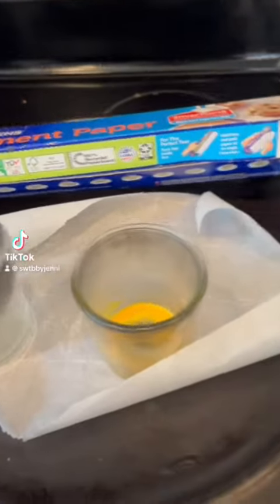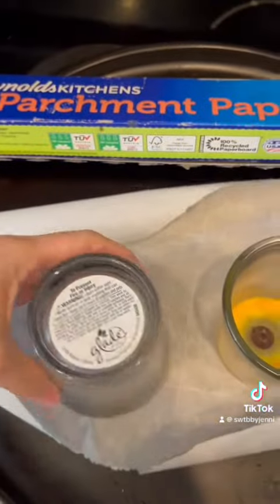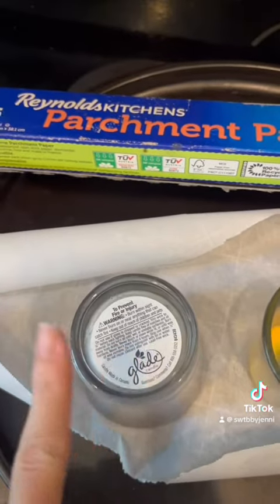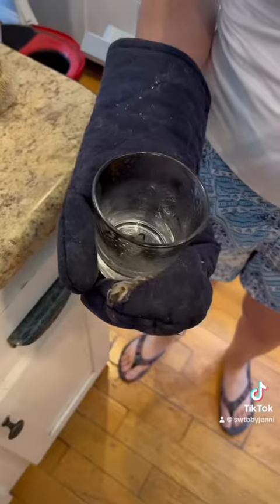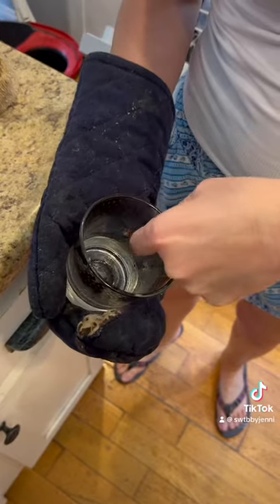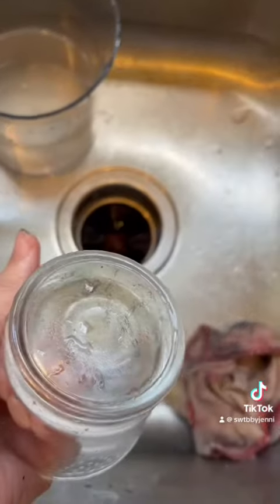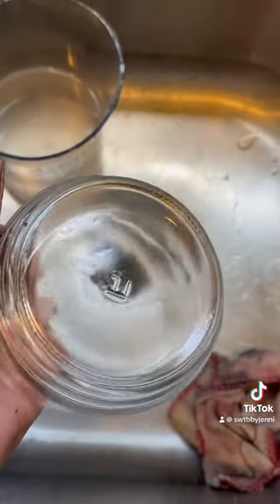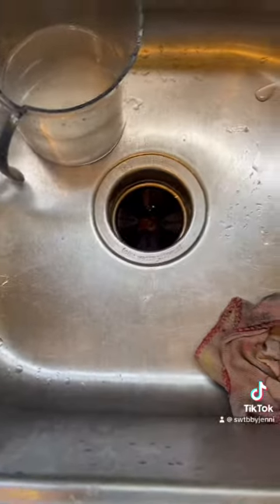How to get candle wax out of jars easily